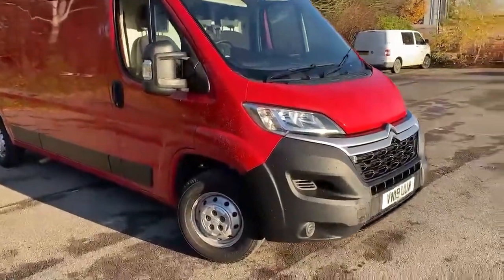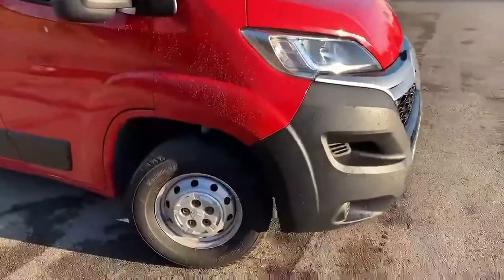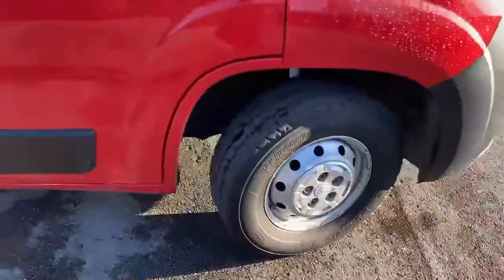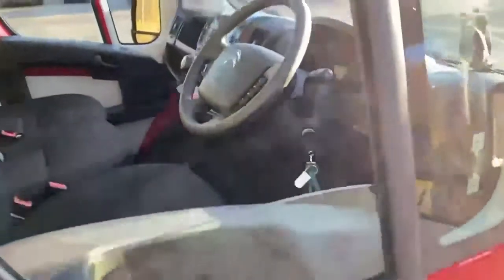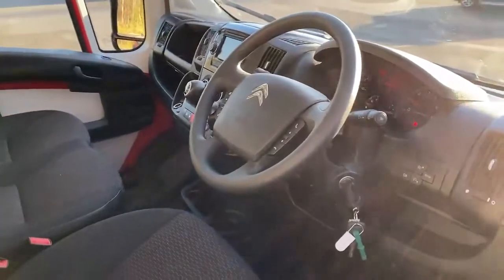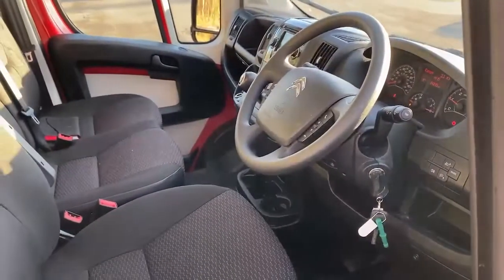VN19UUW Citroen Relay 35 2.0 Bluehdi 130PS L3 H2 Enterprise